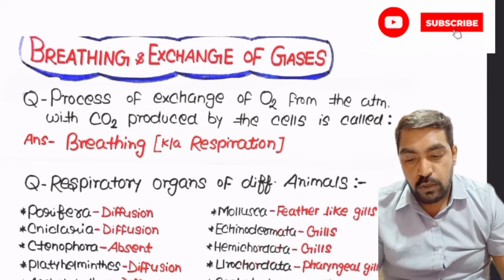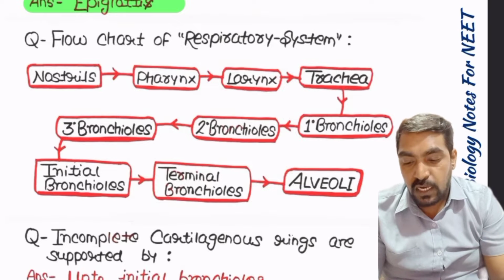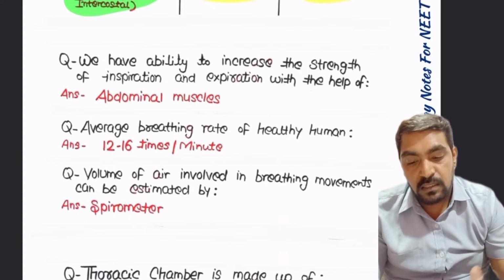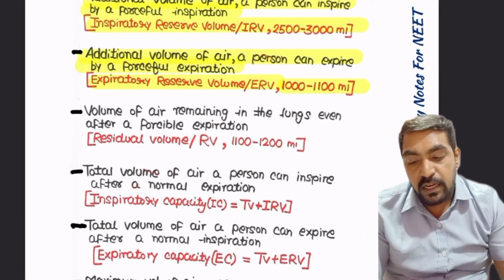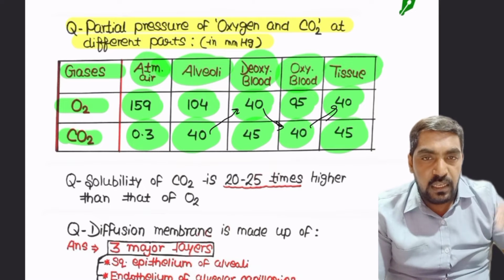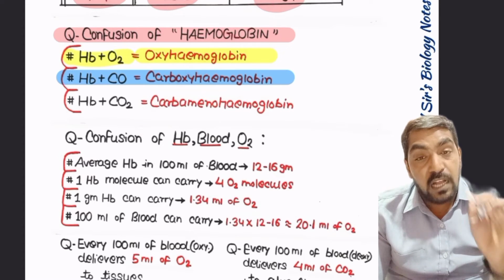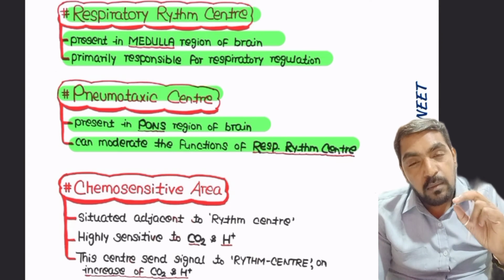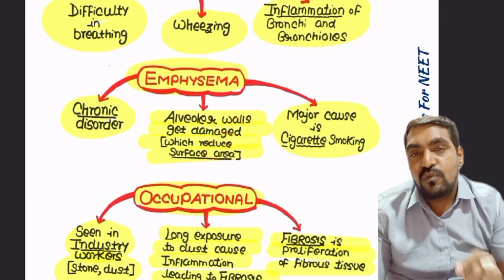NEET One shot Video Human Physiology || Breathing and Exchange of Gases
Hi friends, here I am with another video. This video will be about

Give your opinions, feedback, in the COMMENT section below.